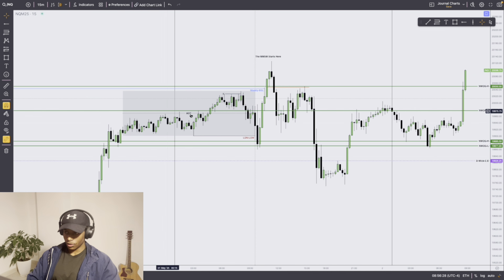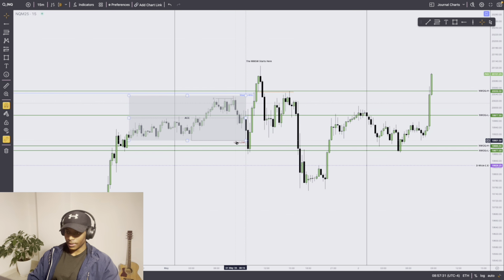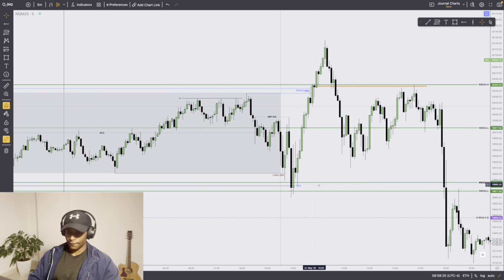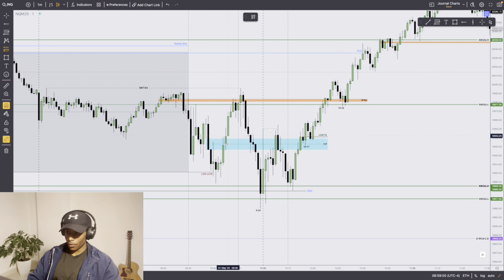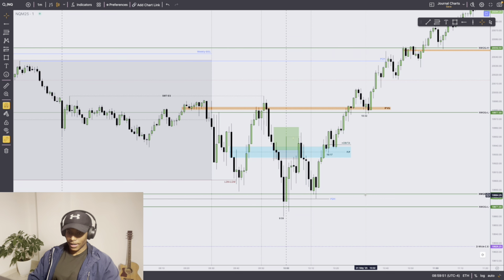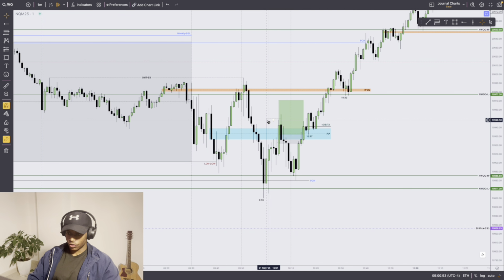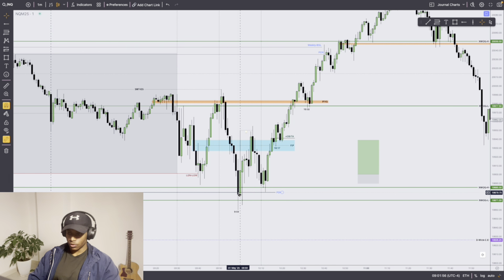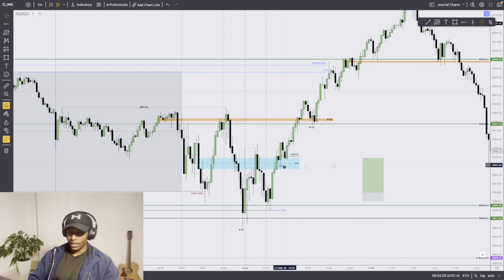How I Made 2040$ in 10 Minutes Live Day Trading | INSANE VALUE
This Video shows how I was able to make back what I lost and 100% more live trading on YouTube.